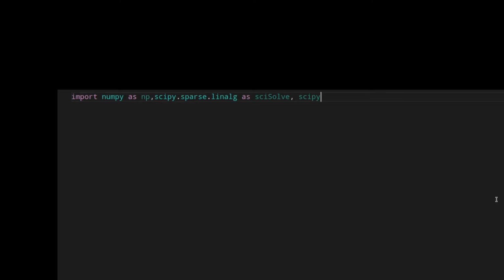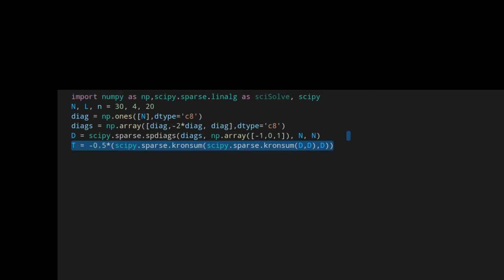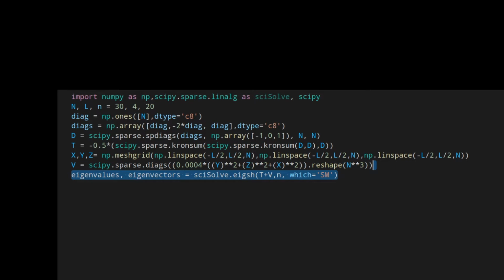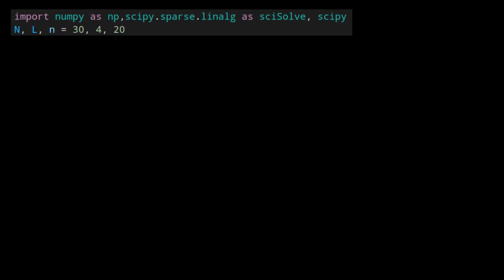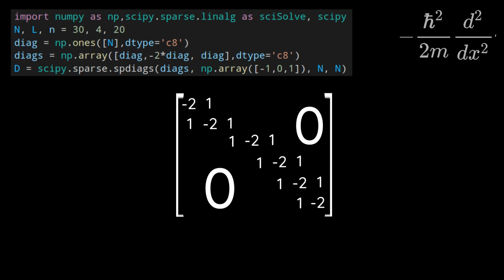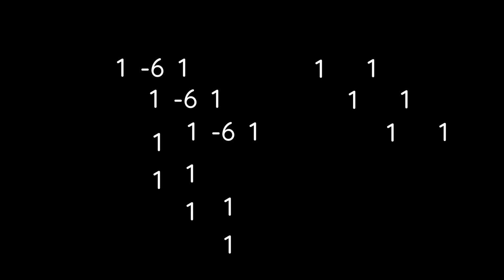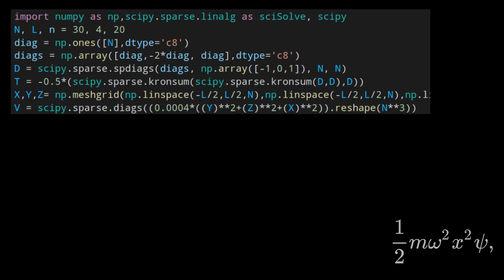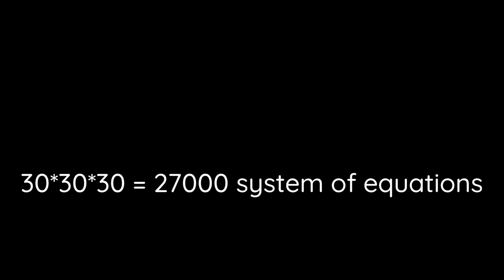Schrödinger in 10 lines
This video goes over a very simple finite difference method solution to the time dependent Schrödinger equation the solution is then plotted in augmented reality.

Timeline
0:00 Intro
1:05 More detail
1:43 Kronecker sum
2:47 Plotting Quantum Harmonic Oscillator

References
Solving 3D Time Independent Schrodinger Equation Using Numerical Method (   DOI: 10.13140/RG.2.2.13878.01602/1   )